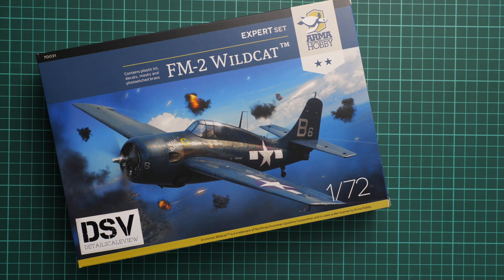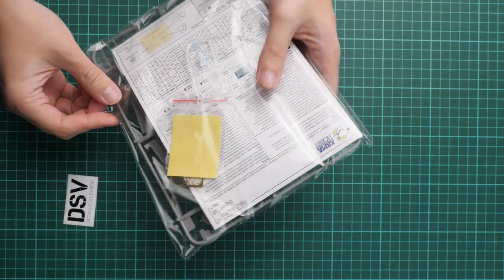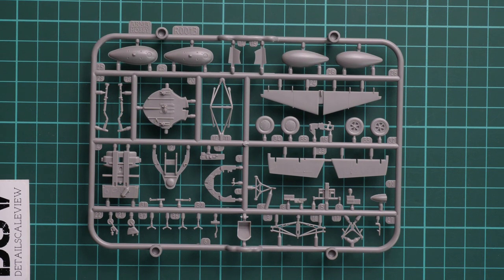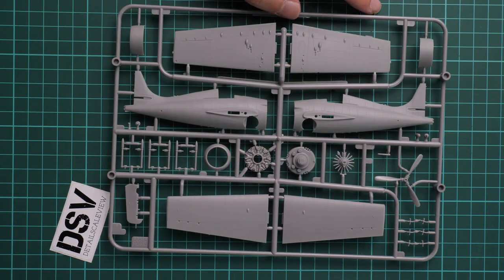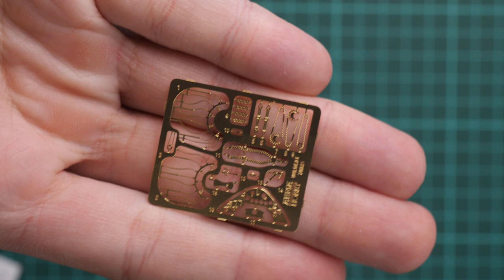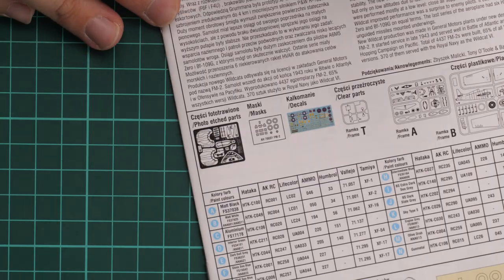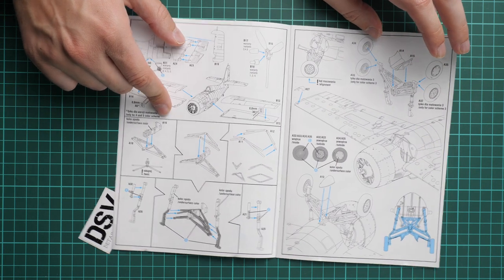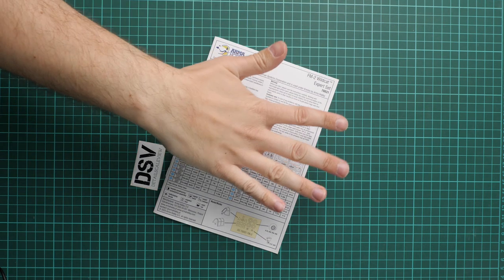Arma Hobby 1/72 FM-2 Wildcat (70031) Review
Today we are going to talk about new release from Arma Hobby. This is small 1/72 scale FM-2 Wildcat kit. Model comes as part of Expert Series and features several useful bonuses inside.